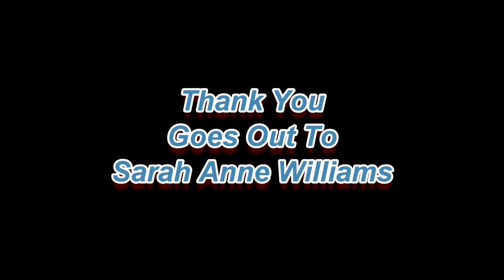Voice of the Voices - Sarah Anne Williams Blackout Edition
It is finally time another edition of Voice of the Voices. Tonight's guest is none other than Sarah Anne Williams.
1. Comment on our videos or website - we do give shoutouts